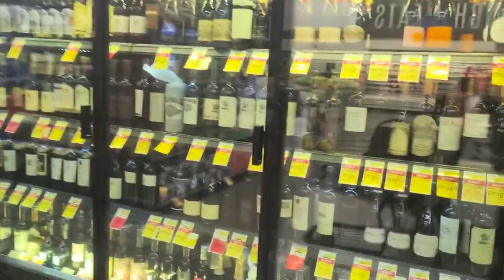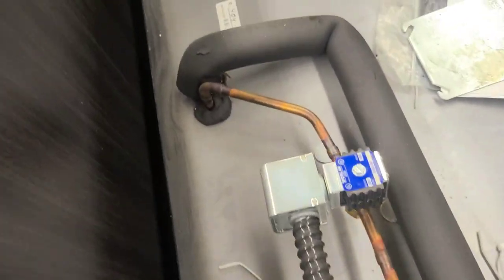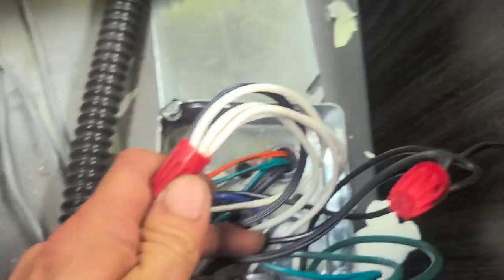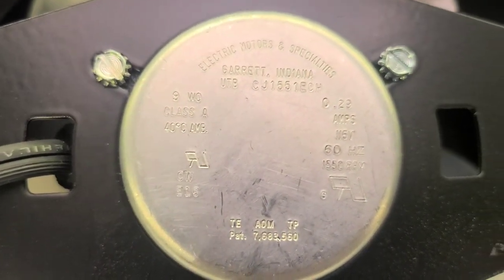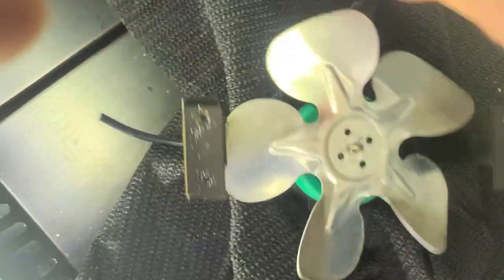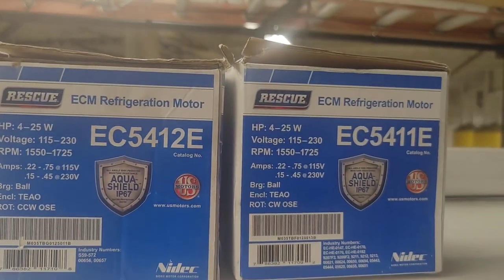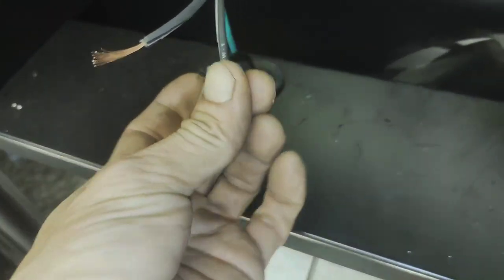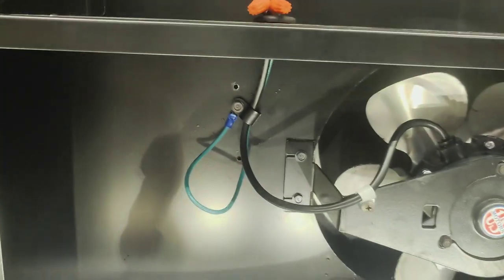Wine Case Cooler Borgen With a failed Fan Motor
YT137

Afailed fan motor on a Borgen 3 Door Chillled Wine Case failed and the evaporator froze over. Had them remove all the expensive wines,  and I replaced it and that was it.

0:00 Intro
0:26 Noisy Liquid Line Solenoid Valve Coil
0:45 Frozen Evaporator
1:12 Remove Power
1:55 Remove Old Motor
3:17 New Motor Installation
4:05 Using Wirenuts
4:48 Reapply Power
5:10 Defrost  Coil
6:55 Melting Ice